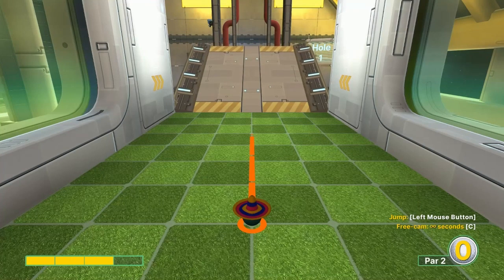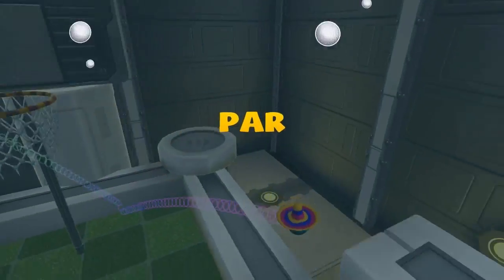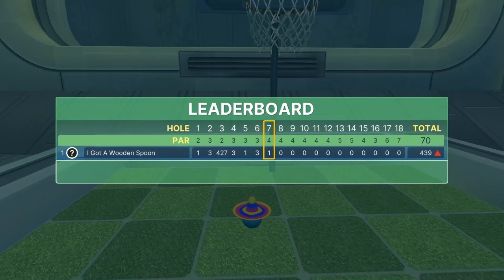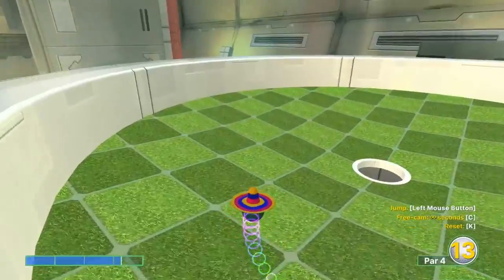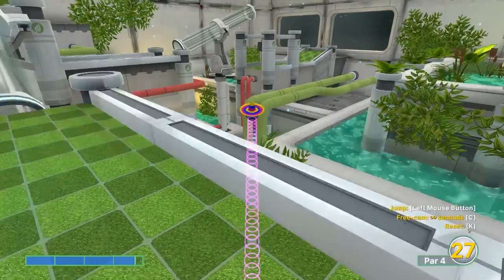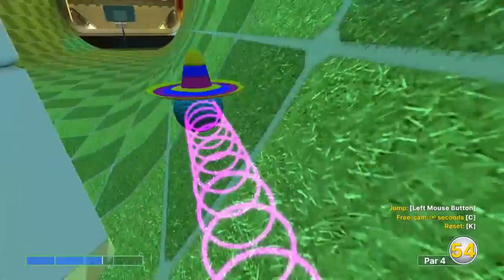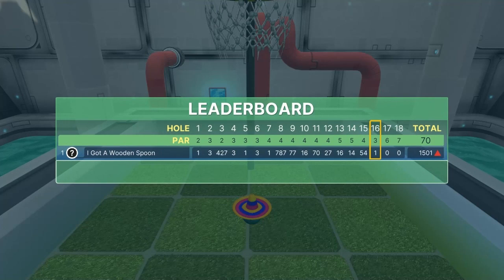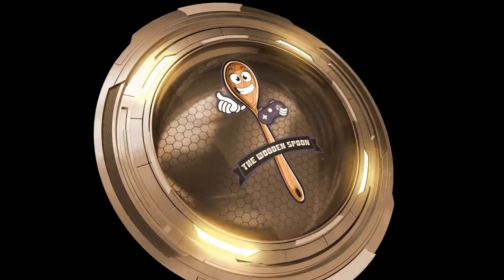Space Station (Dunk Mode) Tutorial | Golf With Your Friends | 11 Hole in Ones!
Here are the best shots I found for Space Station on Dunk Mode for Golf With Your Friends. Enjoy!